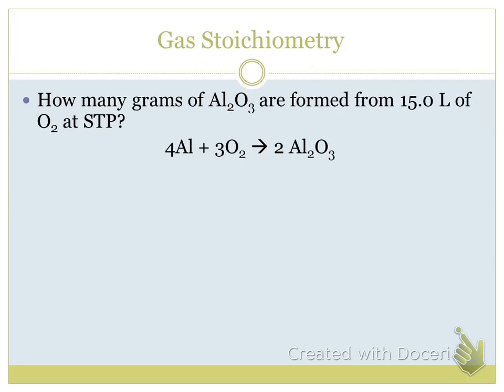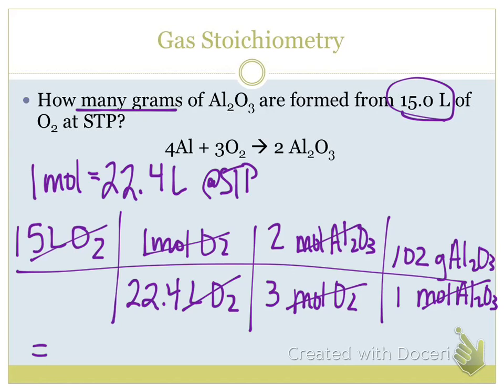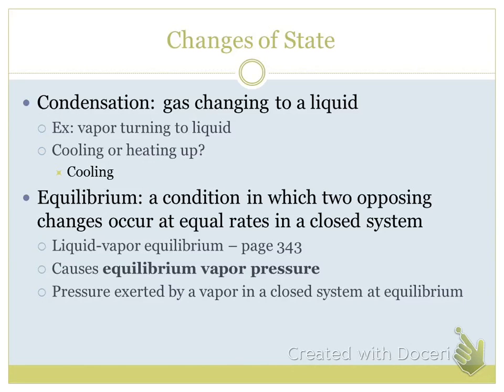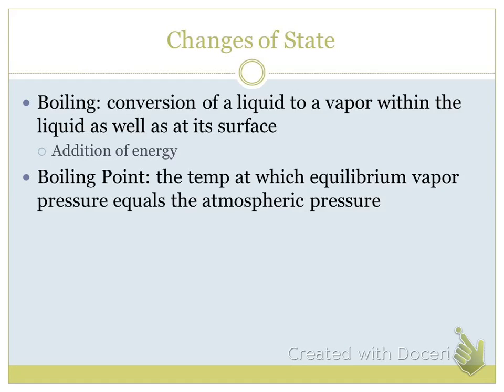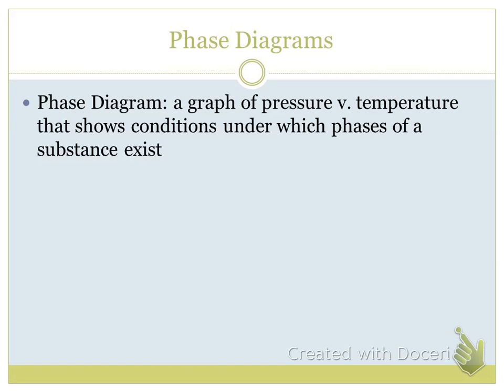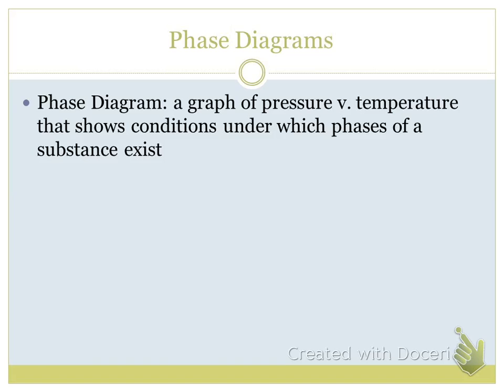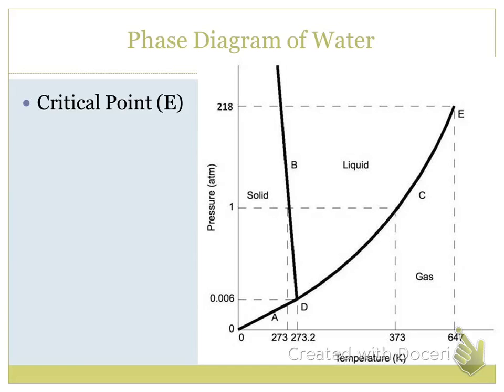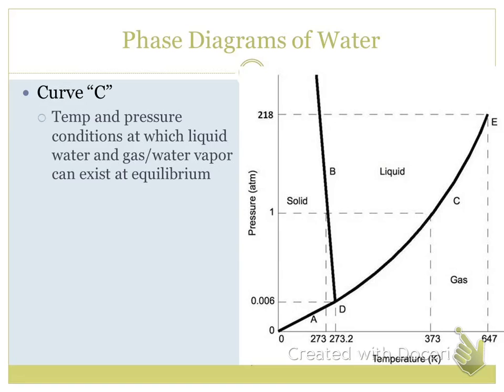Hon Chem Gas Stoic Phase Change 4.21.17